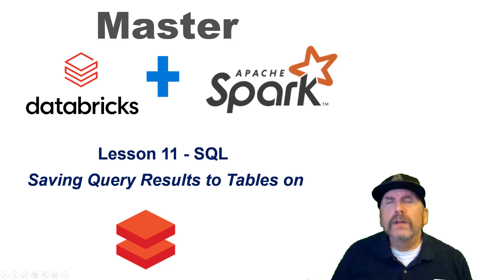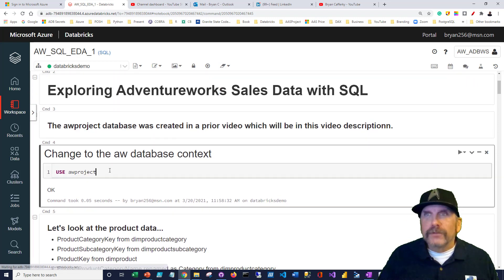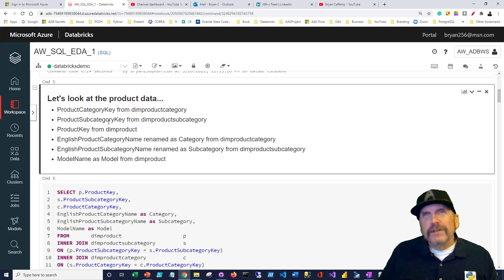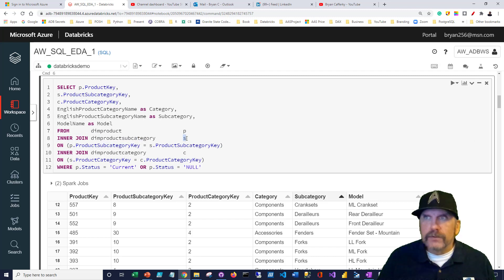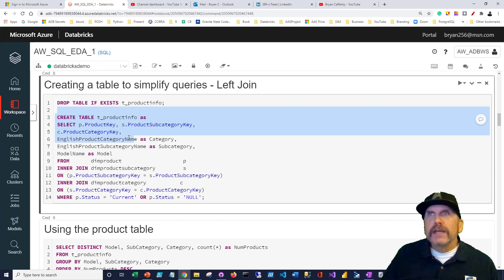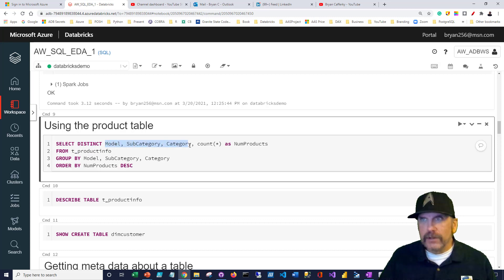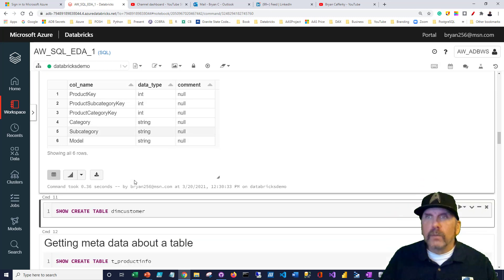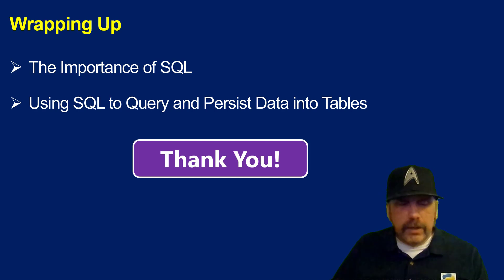Master Databricks and Apache Spark Step by Step: Lesson 11 - Saving Query Results to Tables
In this video, you learn how to query Spark tables with SQL and how to save the results permanently to tables which is a great way to build a platform of data for future analysis and ML pipelines.

You need to unzip the file and import the notebook into Databricks to run the code.